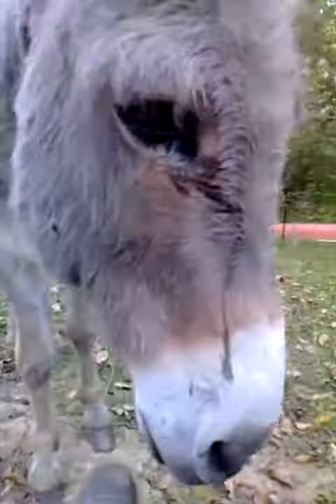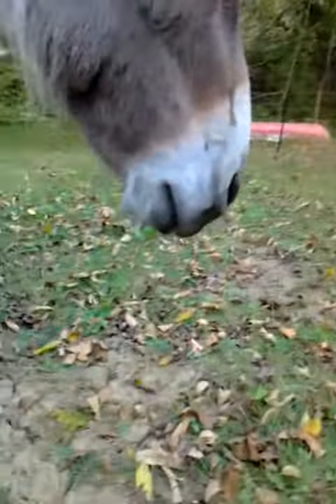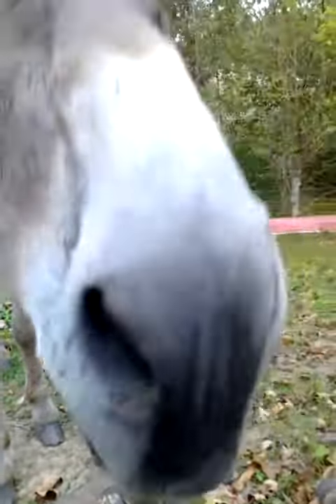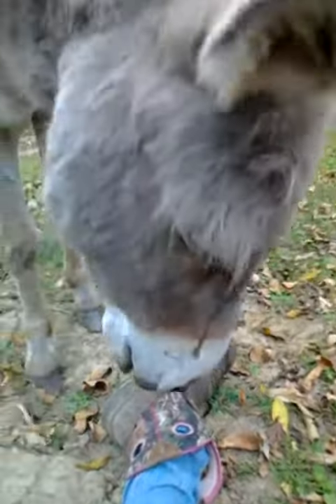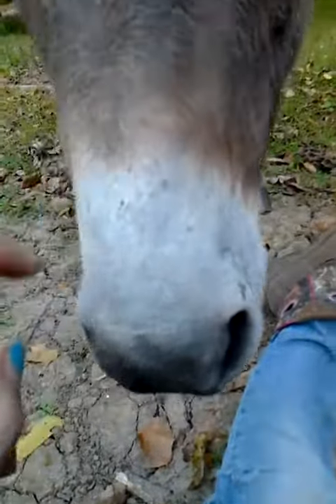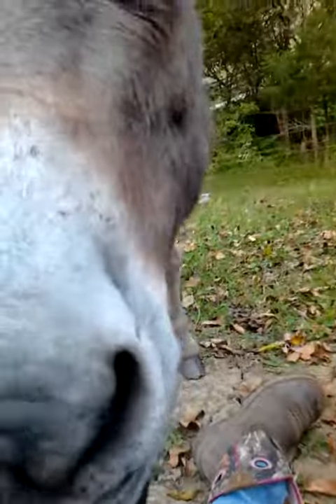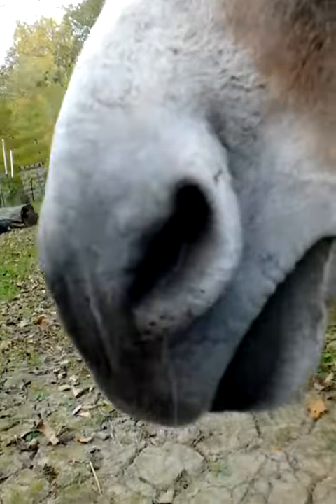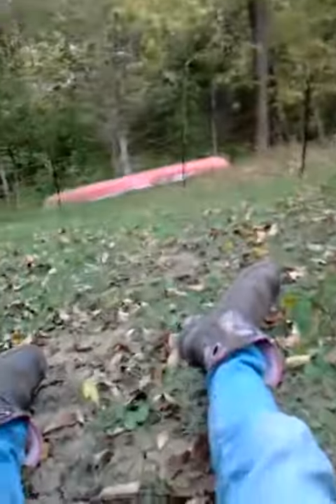How to teach your horse to smile